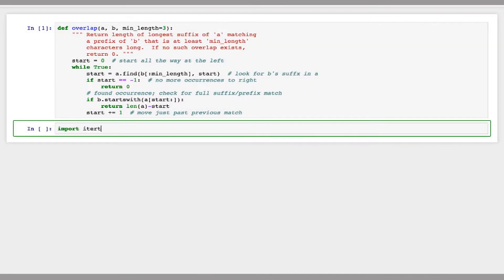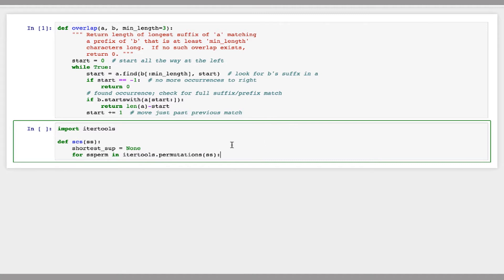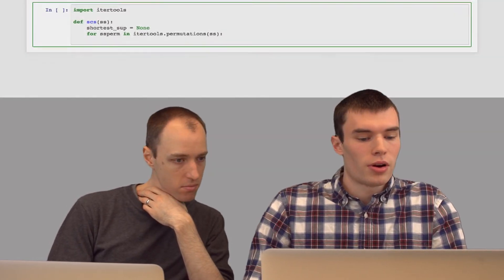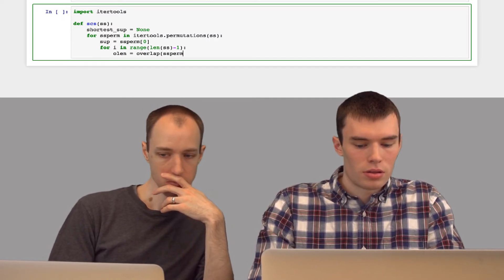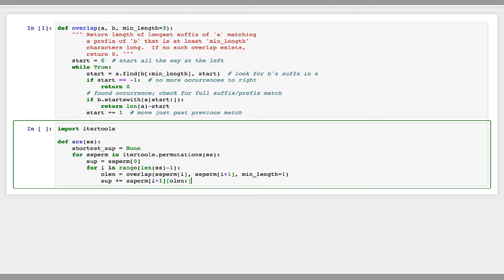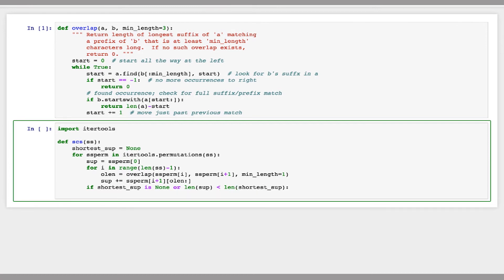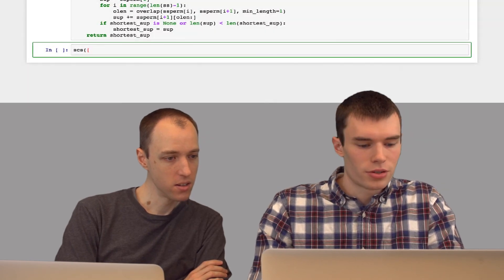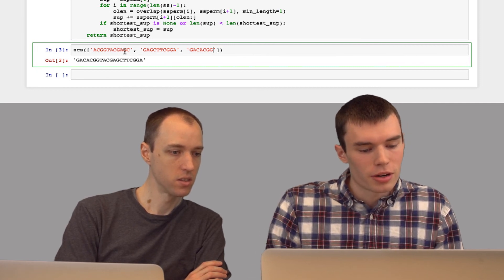ADS1: Practical: Implementing shortest common superstring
In this practical session with Jacob Pritt, we implement the "brute force" shortest common superstring algorithm.